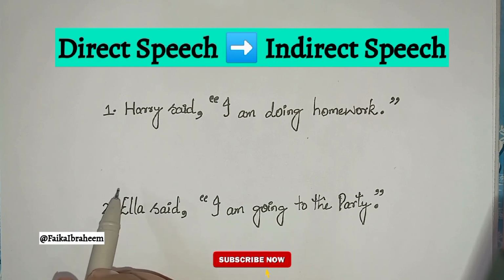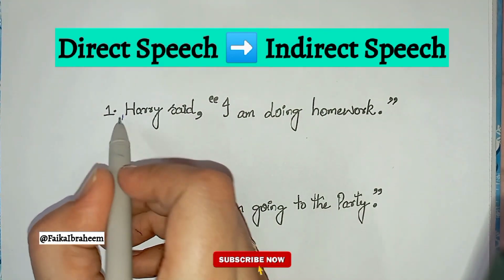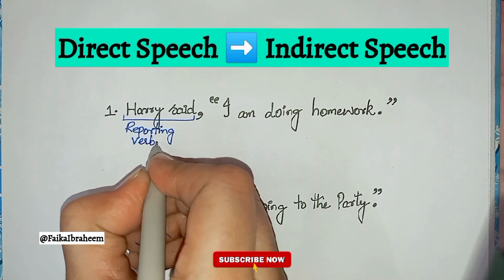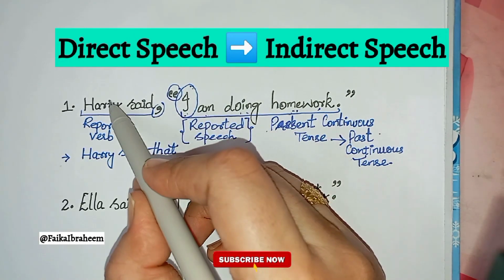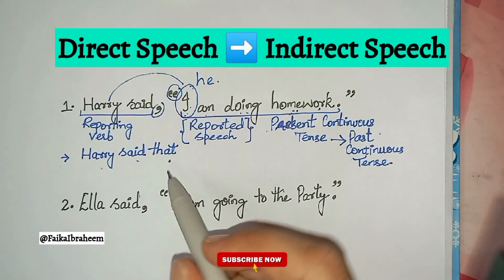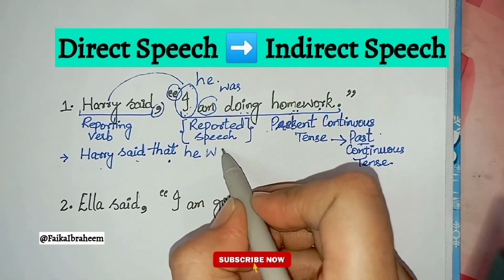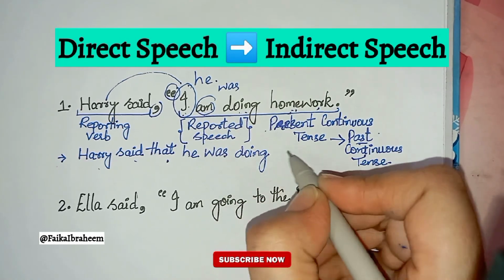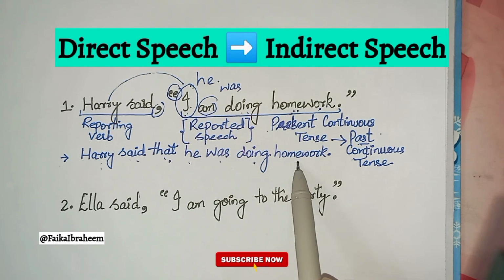Direct Speech into Indirect Speech || English Grammar